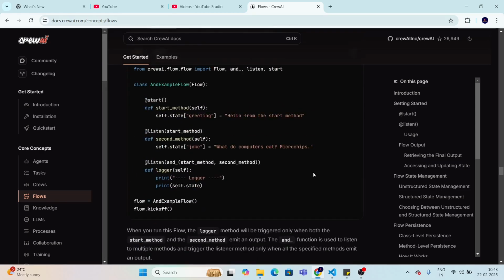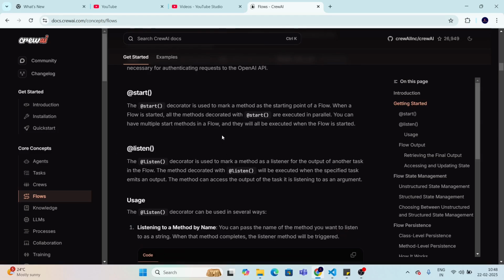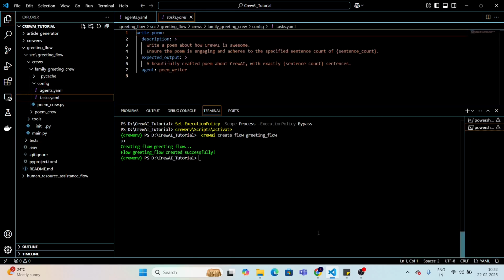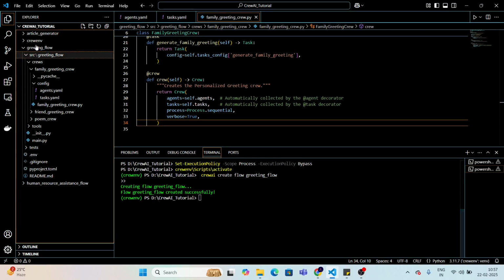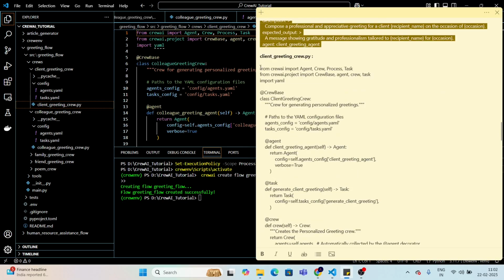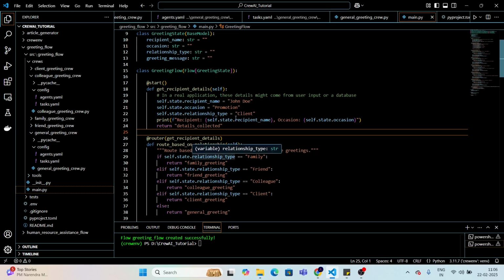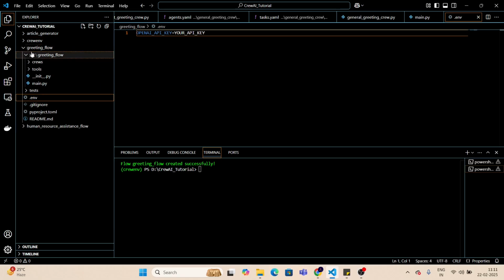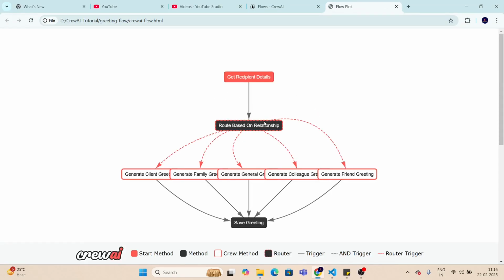CrewAI Flows | Agents | Campus Magic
Welcome to our in-depth YouTube tutorial on CrewAI Flows! In this video, we’ll introduce you to the innovative concept behind CrewAI Flows—a powerful, AI-driven platform that simplifies the creation of dynamic workflows—and guide you step by step through building our exciting project: the Smart Greeting System.

What You’ll Learn in This Tutorial:

Introduction to CrewAI Flows:
Discover the fundamentals of CrewAI Flows, how it leverages artificial intelligence to design intuitive and efficient workflows, and why it’s a game-changer for developers and creators alike.

Project Overview – Smart Greeting System:
Get an inside look at the Smart Greeting System, a project that tailors greetings based on various parameters like time of day, user preferences, and contextual data. We’ll explain the concept, the benefits, and how this system can be adapted for different applications.

Step-by-Step Project Walkthrough:
Follow along as we break down the project into clear, manageable steps:

Setting Up Your Environment: How to get started with CrewAI Flows.
Designing the Flow: Learn how to map out your workflow using intuitive visual tools.
Building the Smart Greeting Logic: See how to implement conditional triggers and dynamic responses.
Customization and Optimization: Tips to refine your system for real-world applications and user interactions.
Testing and Troubleshooting: Best practices to ensure your greeting system runs smoothly.
Hands-On Demonstration:
Watch a live demo as we build the Smart Greeting System in real time, highlighting key features, coding practices, and troubleshooting tips to help you master CrewAI Flows.

Whether you’re new to AI-powered workflow tools or looking to enhance your automation projects, this tutorial provides all the insights you need to harness the full potential of CrewAI Flows.

Let's dive in and start building smarter, more efficient systems together!